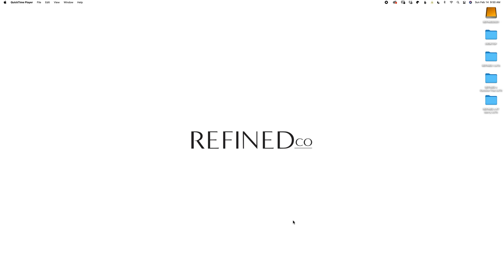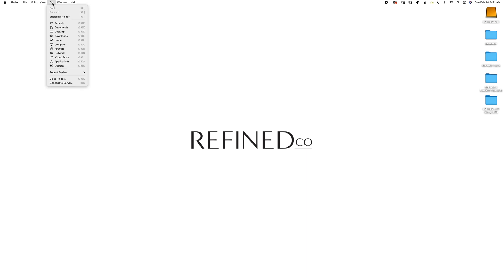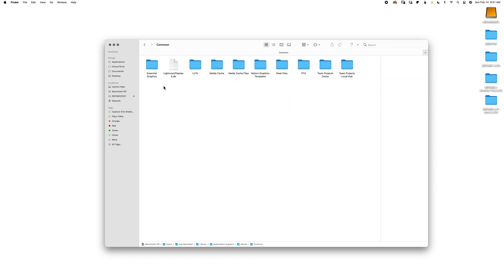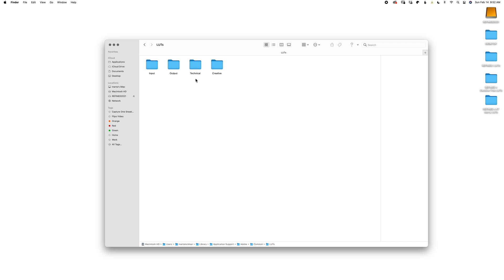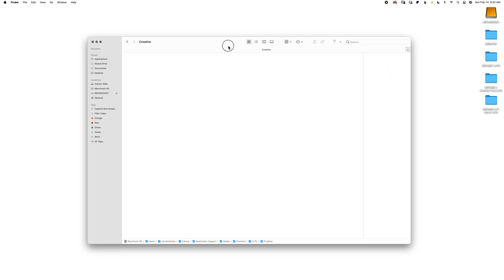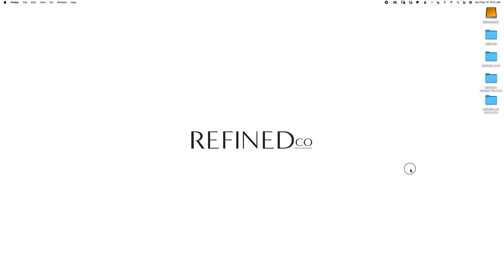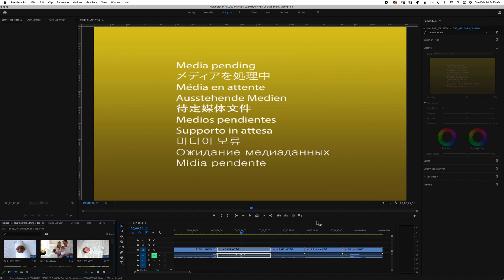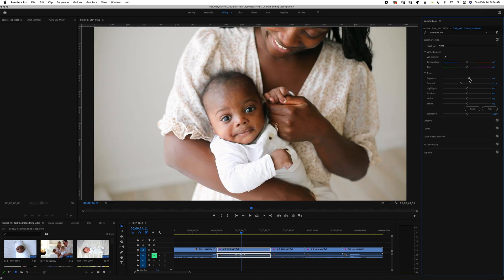INSTALL | How To Install REFINED Co LUTs in Adobe Premiere Pro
Learn how to install REFINED Co LUTs in Adobe Premiere Pro.